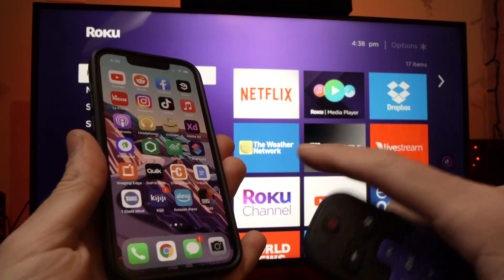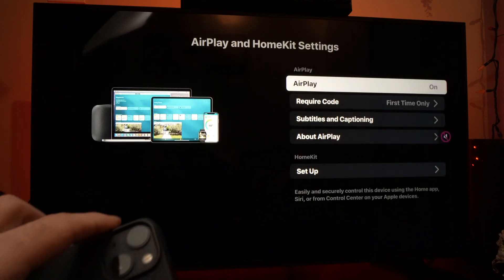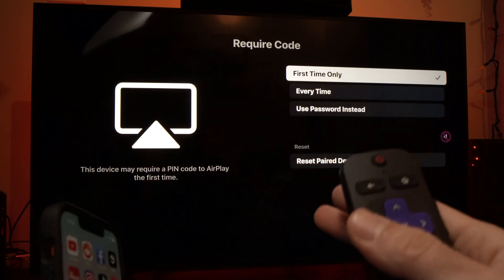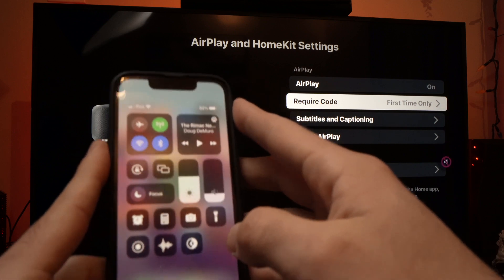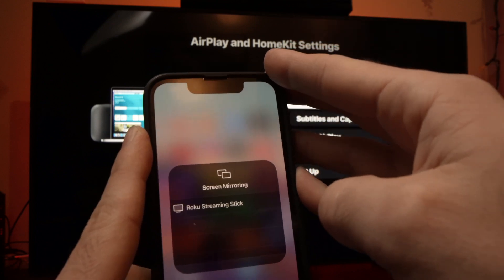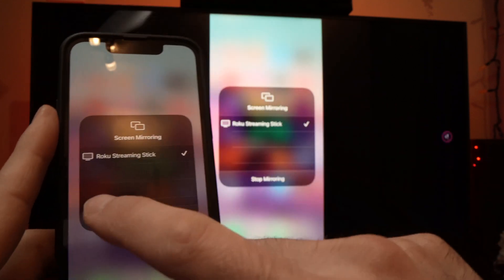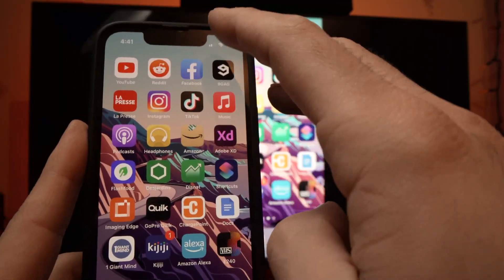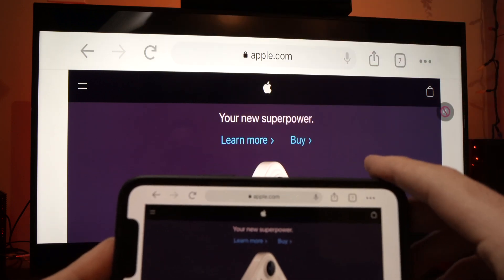Hisense Roku TV : How To Mirror iPhone and iPad With AirPlay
I will show you how to mirror your iPhone screen on your Hisense Roku TV Amazon link for replacement remote